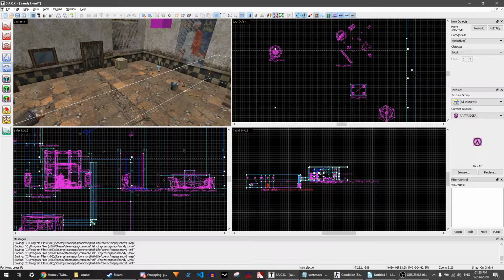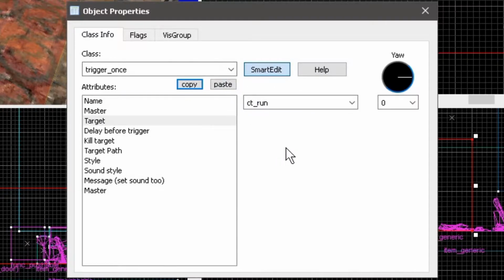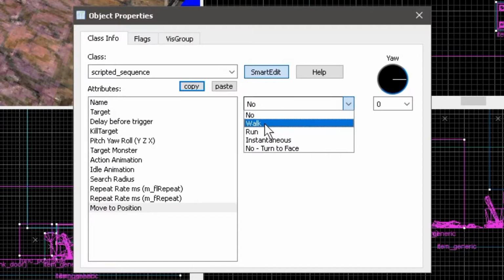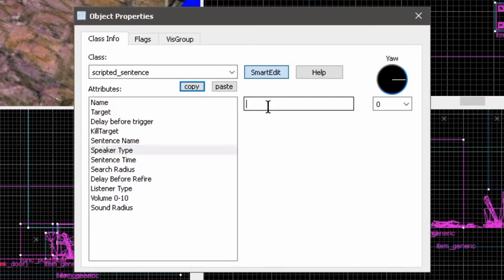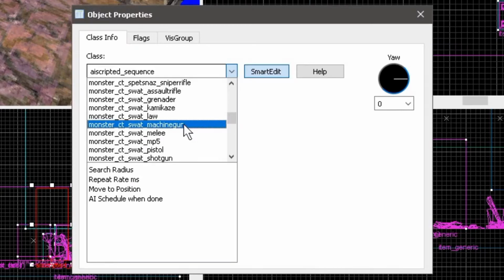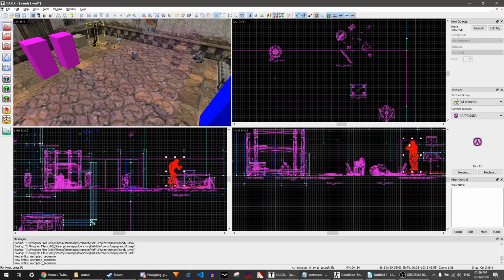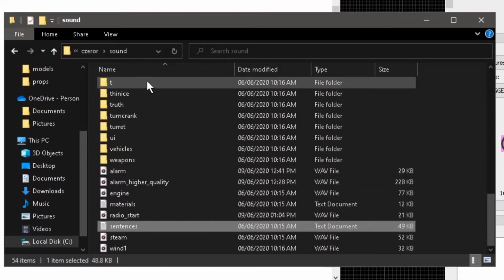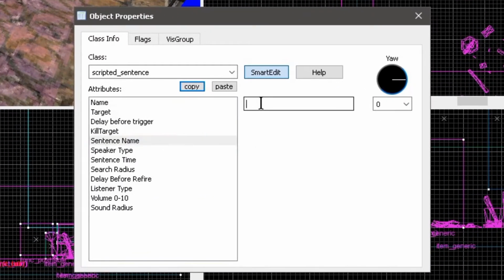Scripted Sequences in GoldSrc (CS:CZ:DS Tutorial)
If there is an FGD file with everything in, then that'd be awesome, but all the ones I've found miss some key things at least. Sorry about that, you'll just need to go into SmartEdit like in the video.